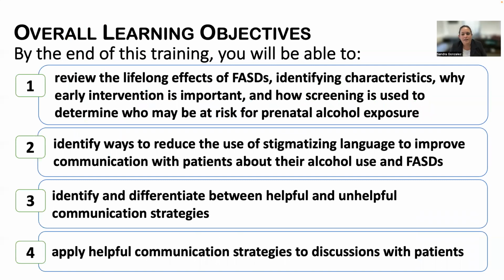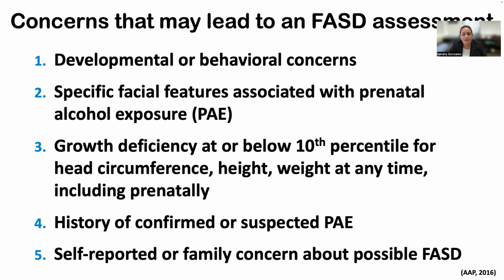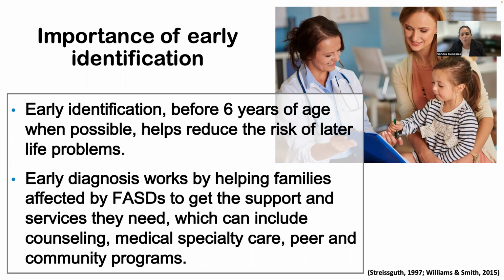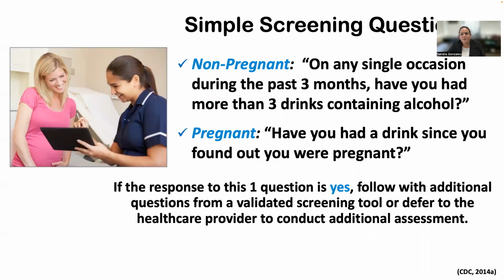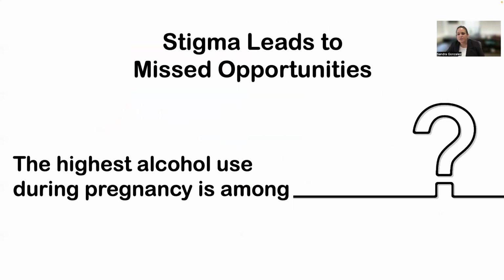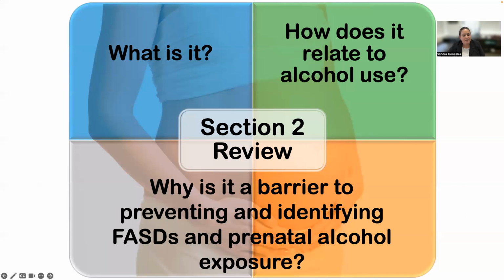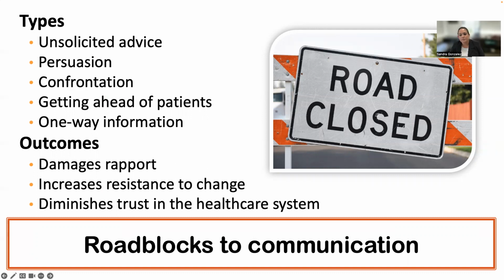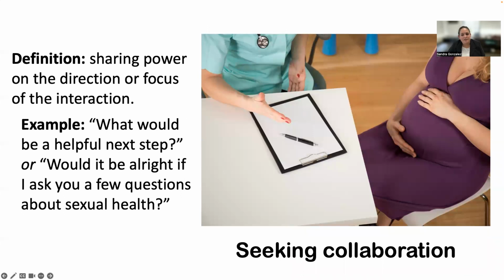Language Matters: Communication Strategies to Promote Alcohol-Free Pregnancies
After a review of the lifelong effects of fetal alcohol spectrum disorders (FASDs) and identifying characteristics, reflect on the value of early intervention and how screening is used to determine who is at risk for an alcohol-exposed pregnancy. Examine the role medical assistants can play in promoting alcohol-free pregnancies to prevent FASDs. Score several skills including ways to reduce the use of stigmatizing language to improve communication with patients about their alcohol use and FASDs. Finally, improve on differentiating between helpful and unhelpful communication strategies. (2 GC)

Sandra J. Gonzalez, PhD, LCSW, is an assistant professor and licensed clinical social worker in the family and community medicine department at Baylor College of Medicine. Dr. Gonzalez has over 19 years of experience in clinical and academic settings with roles as a practicing clinician, researcher, and educator. Her major interests include integrated behavioral health, prevention of alcohol-exposed pregnancy (AEP), brief interventions, and residency and medical student training. She has presented on behavioral health, FASDs, the prevention of AEP, and the implementation of alcohol screening and brief intervention at national and international conferences.